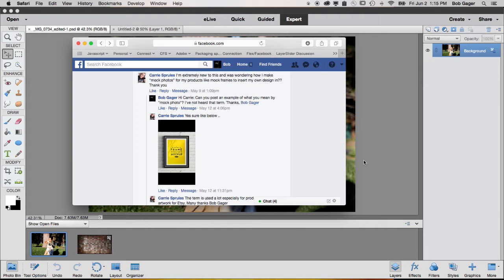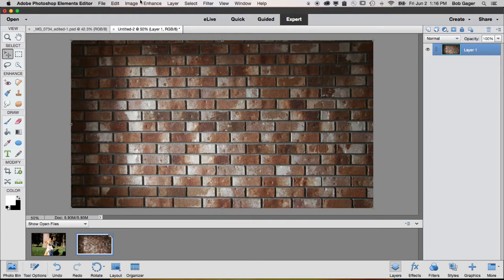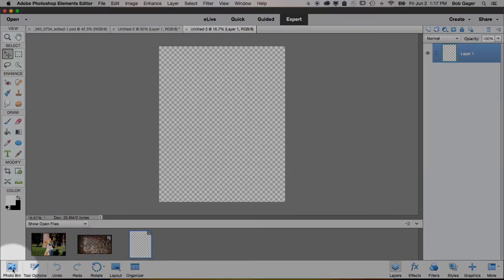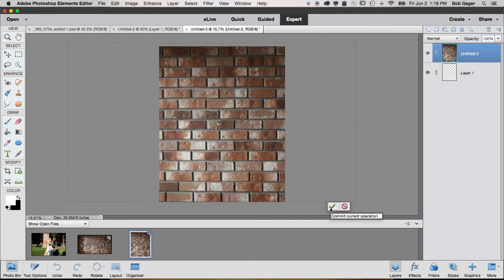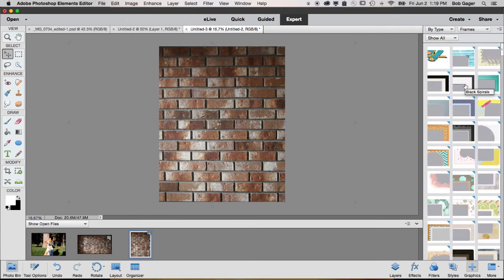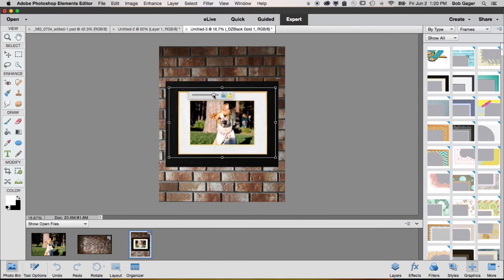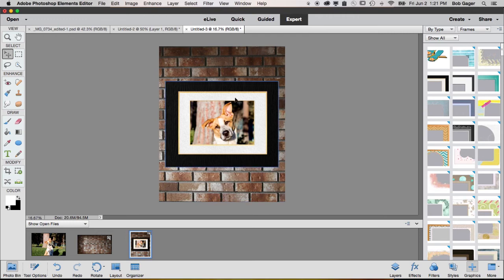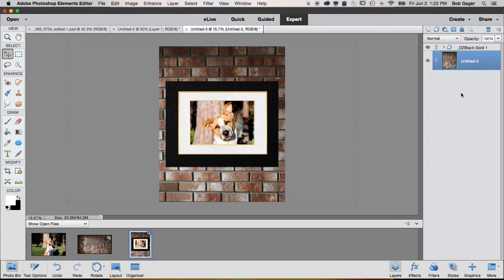Creating Mock Photos with Photoshop Elements 15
Bob Gager, Group Product Manager for Photoshop Elements, shows how to create mock photos in Photoshop Elements 15.